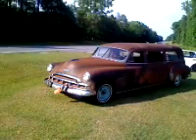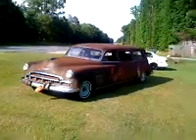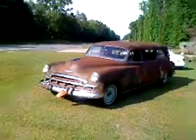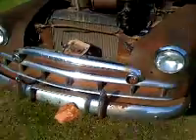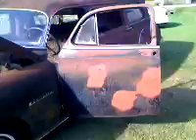1949 Chevrolet Barnette Hearse Video 1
My 1949 Chevrolet Barnette Hearse. I did this with my cell phone, So the quality want be so great, but hey!, its a video!! LOL